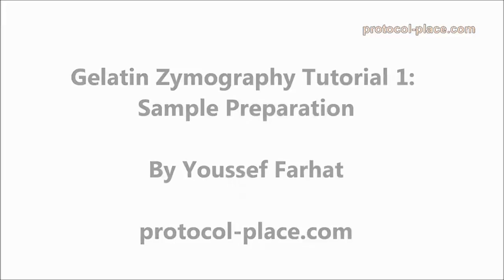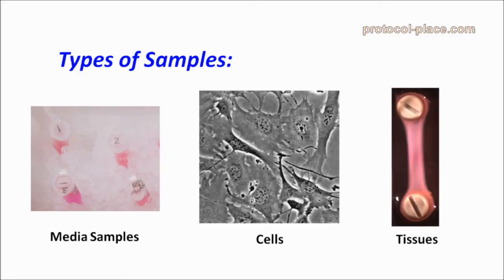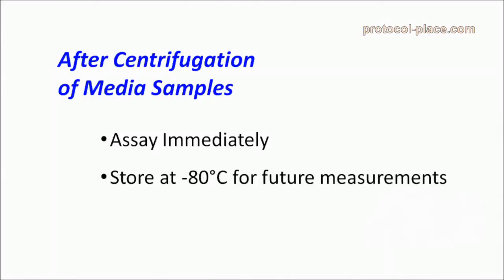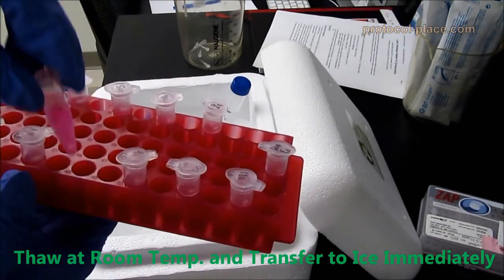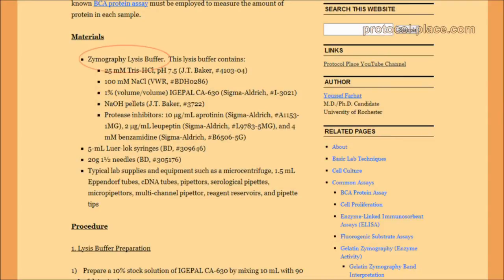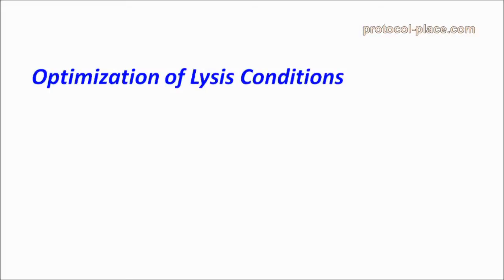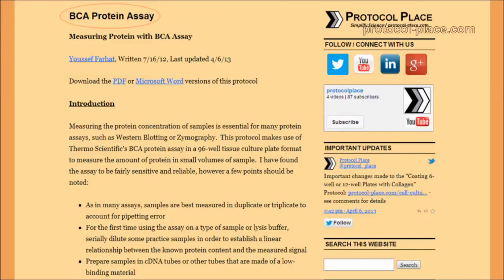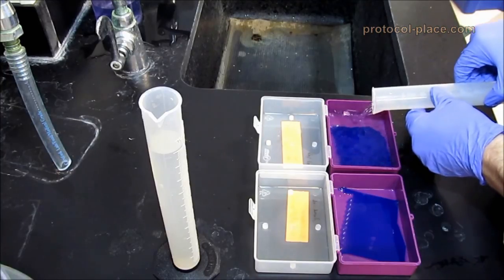Gelatin Zymography Tutorial 1: Collecting and Storing Samples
Here, we discuss how to collect and store culture media, cell, and tissue samples for Gelatin Zymography.

Gelatin zymography is a useful technique for measuring the activity of MMPs in various samples.  This video tutorial series aims to help scientists who wish to learn this technique do so in as little time as possible and with minimal troubleshooting.

A full Gelatin Zymography protocol as well as other protocols related to Gelatin Zymography can be found

You can help the Protocol Place grow by liking and sharing these videos with others!

Youssef Farhat